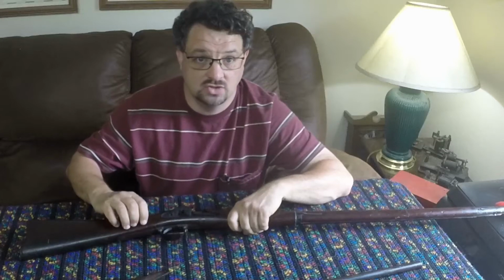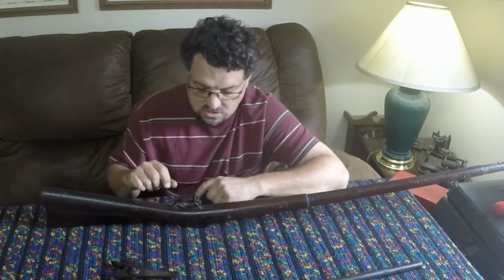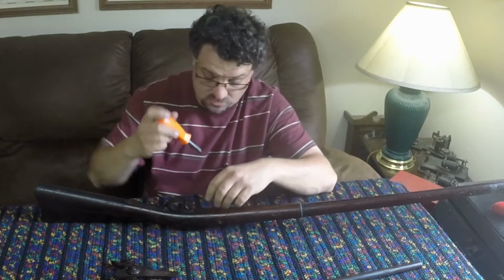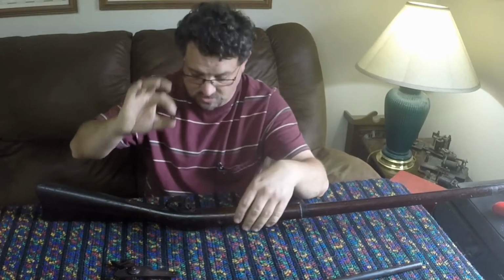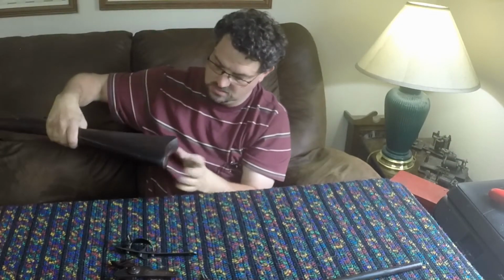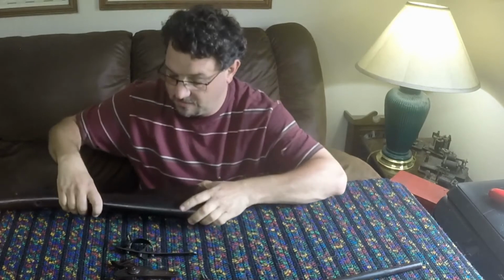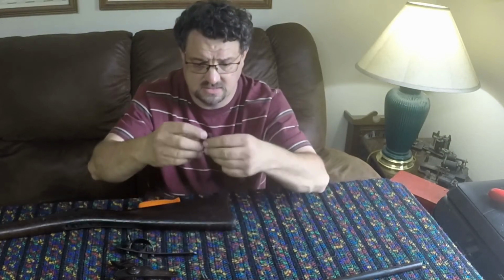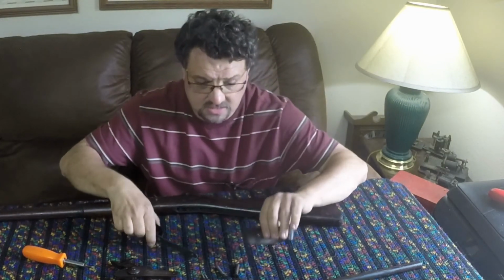Trapdoor Trigger Group Removal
I show you how to get the trigger assembly removed from your Trapdoor Springfield.